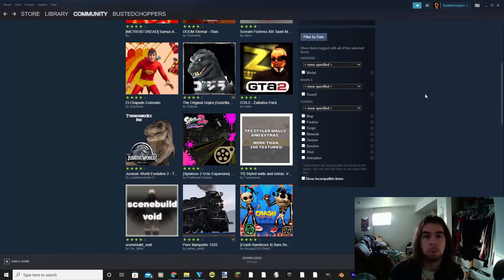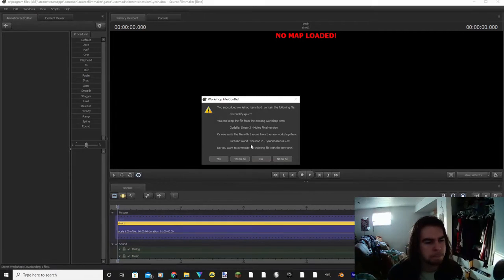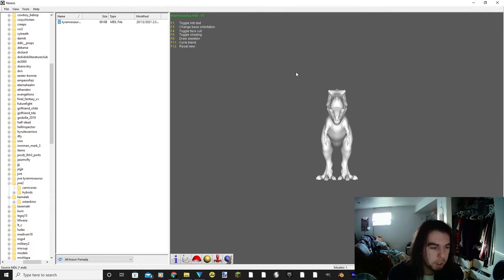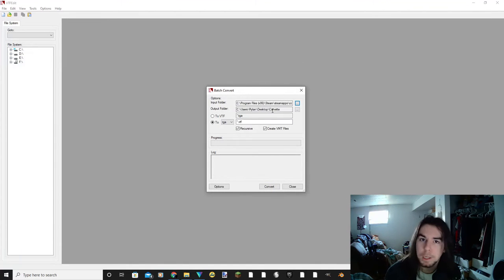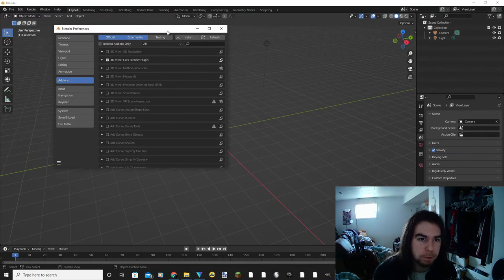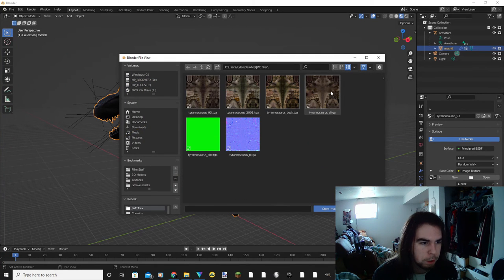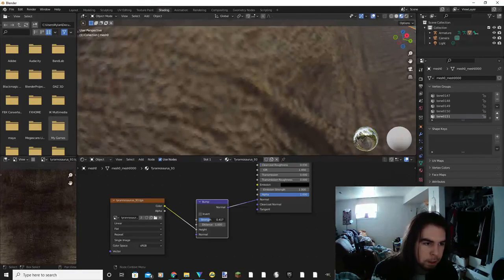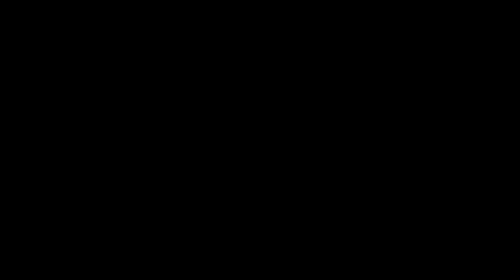SFM to Blender - Model Conversion Tutorial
A lot of people have asked recently how I get SFM models into Blender. So in contrast to my usual content, I decided to make a tutorial to show you exactly how I do it.